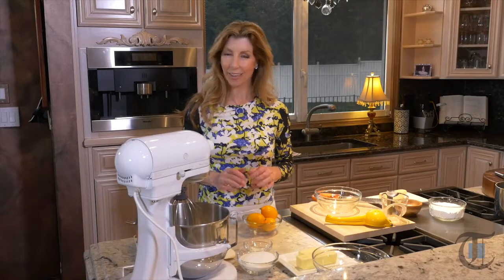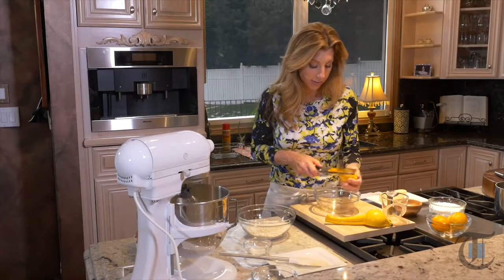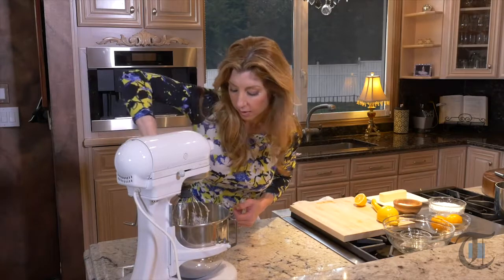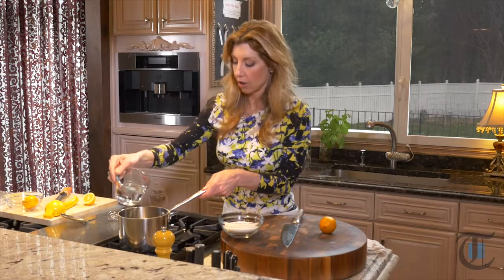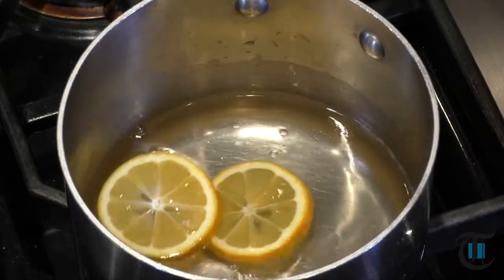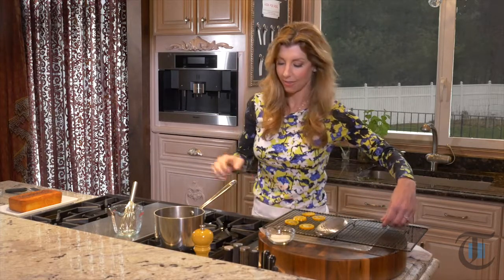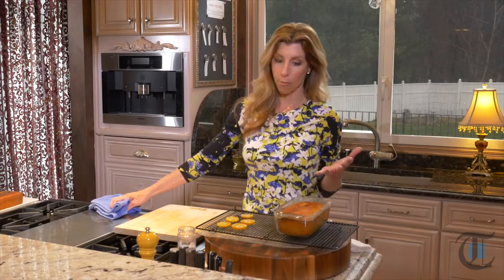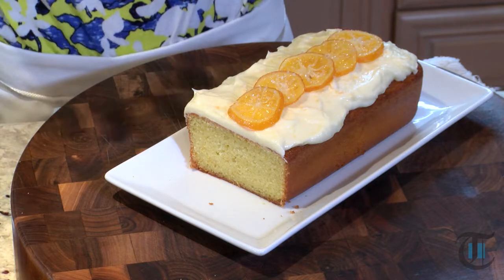Cook This! with Shereen: Meyer Lemon Pound Cake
Originally Published 04/17/2017 - On this episode of Cook This! with Shereen, Shereen makes a pound cake with semi-sweet Meyer lemons.